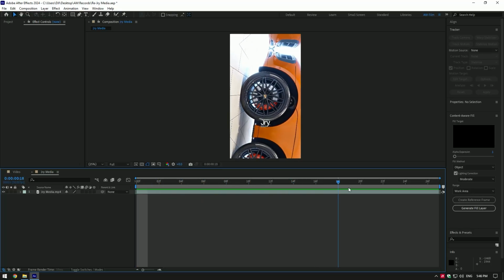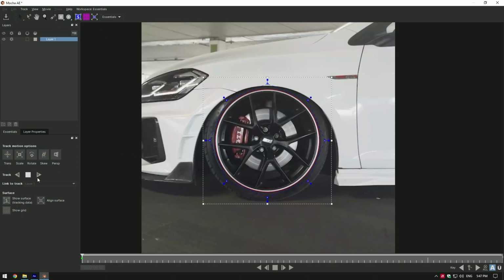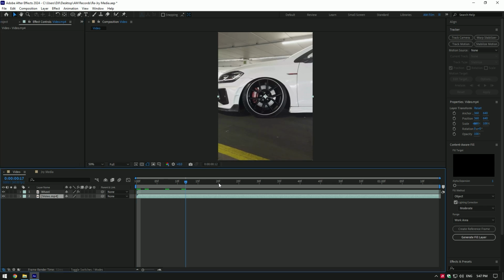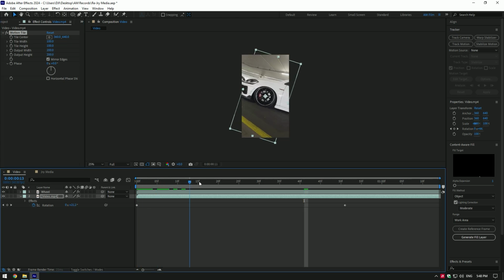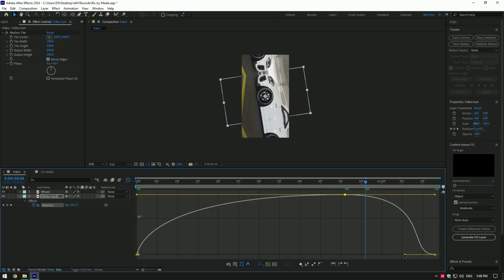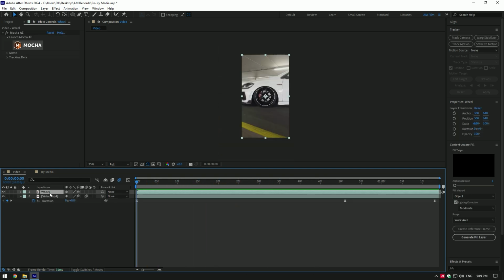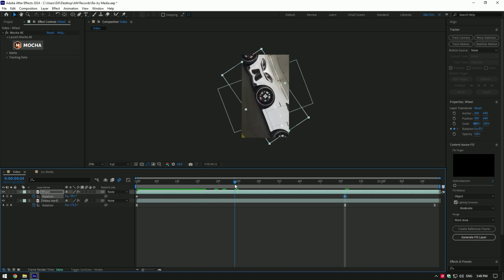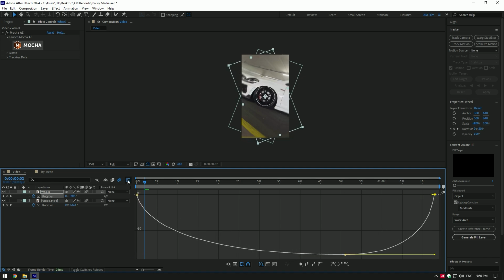I Recreated Trending Effect in After Effects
In this tutorial I will show you how to make trending car effect in Adobe After Effects

Check my Instagram Reel, I've used my shakes on it